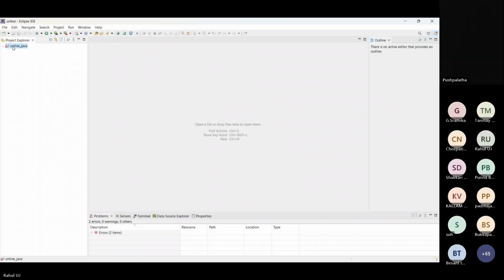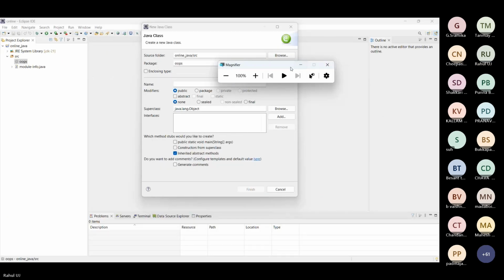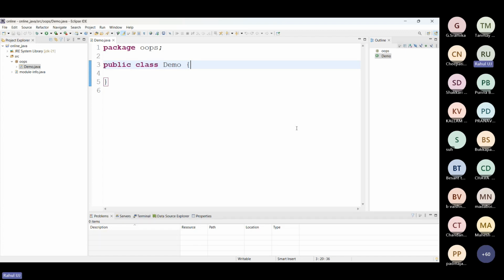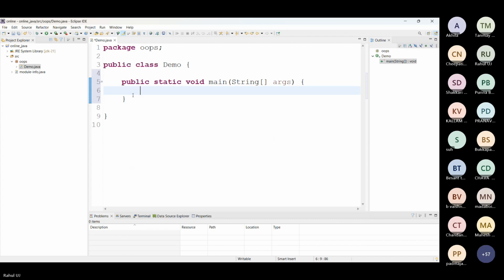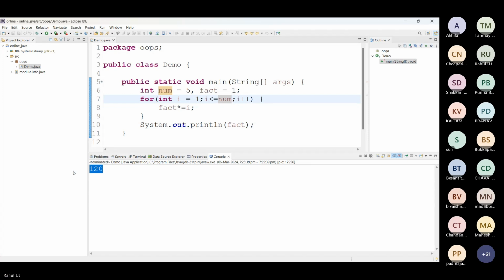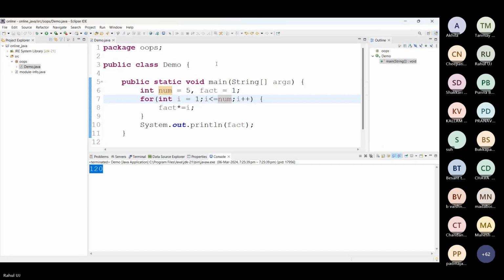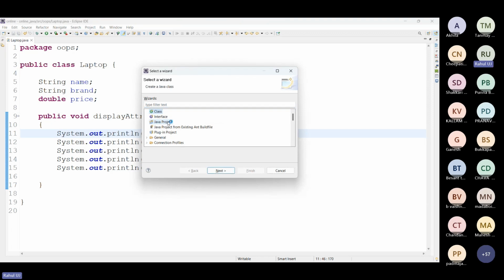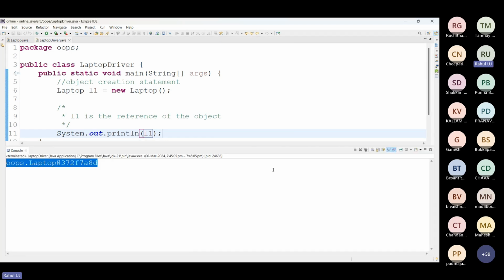Java || Installation Of Java || Explanation of "OOPS" and "Object" with example programs || Day12